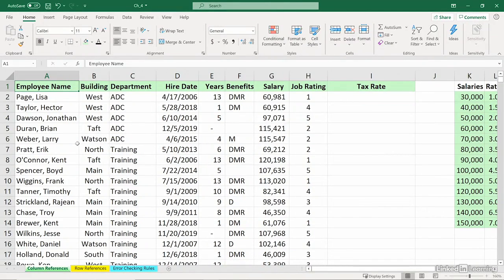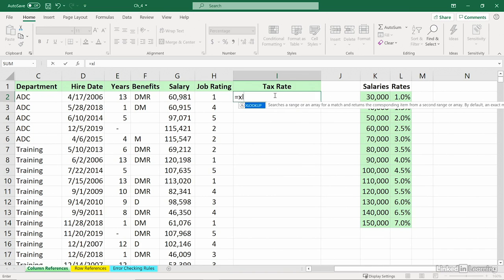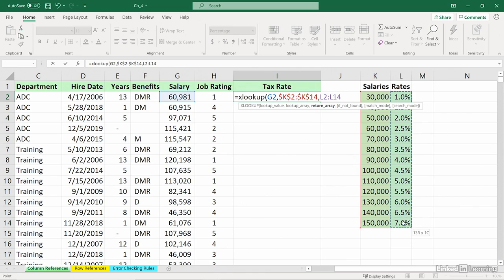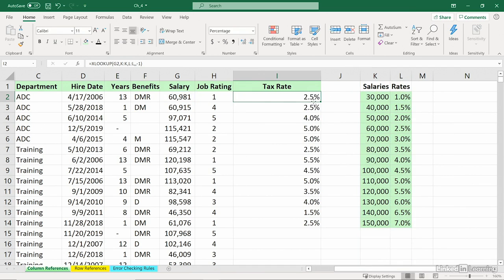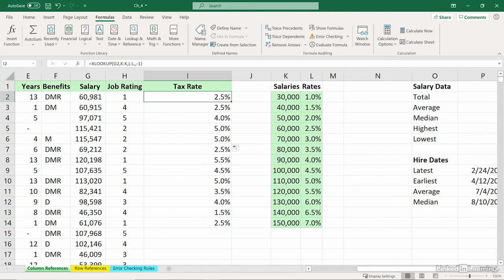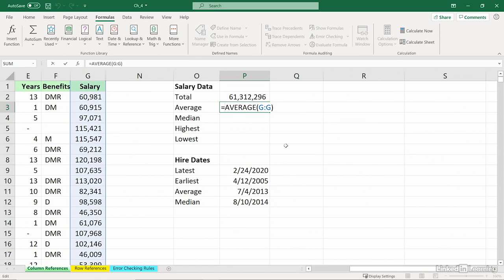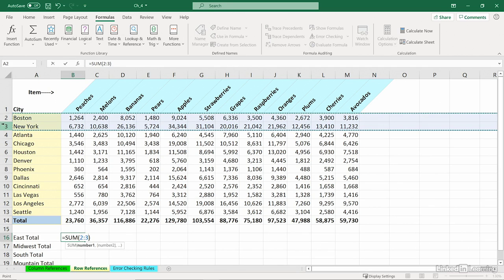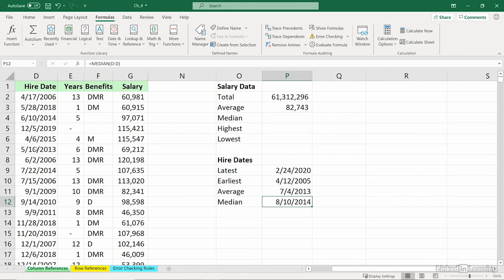Excel Common mistakes 2019